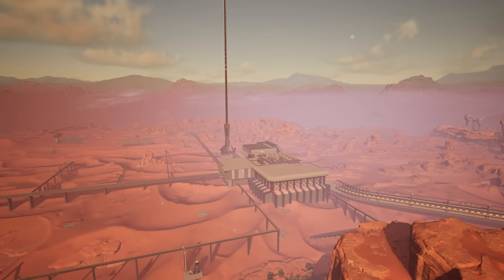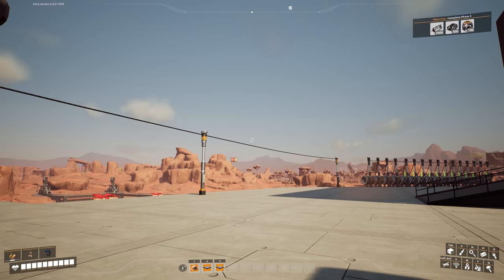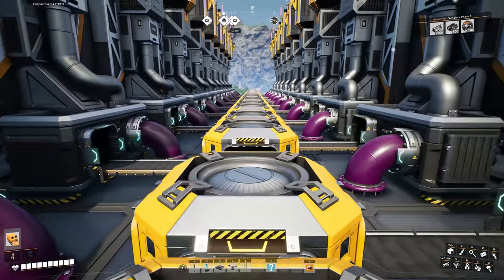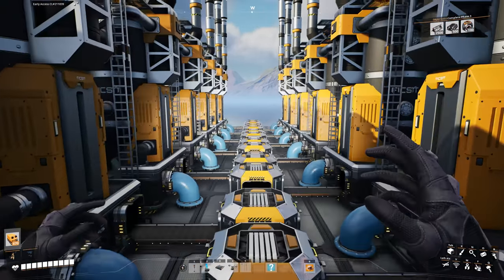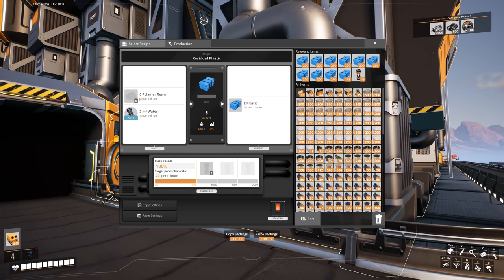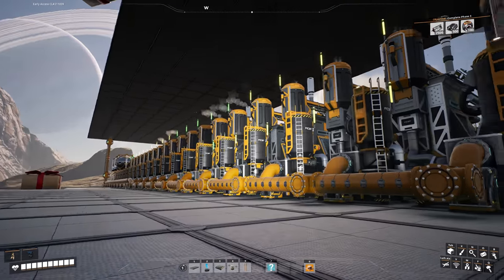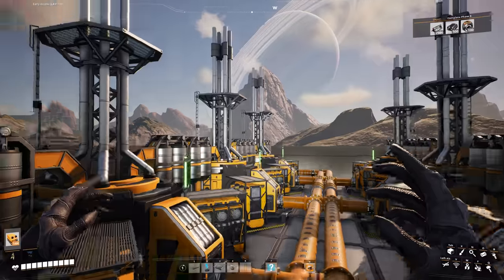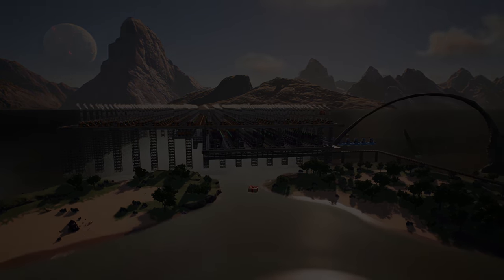I now have 69,000 MEGAWATTS!! in Satisfactory Update 7 - Part 9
I now have 69,000 MEGA-WATTS!! in Satisfactory Update 7 -  Part 9